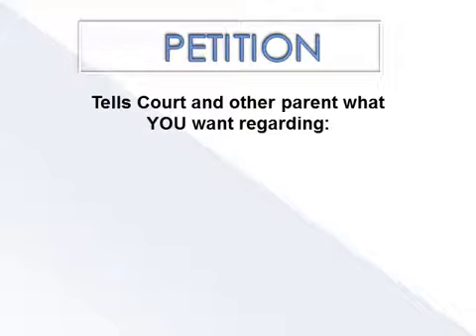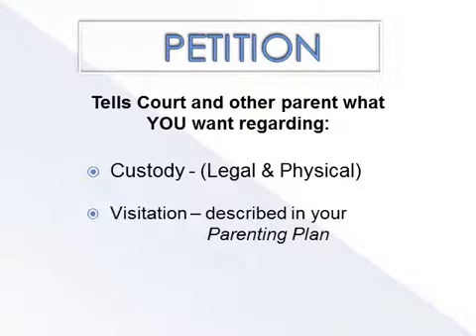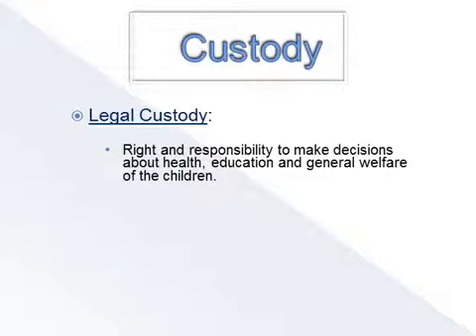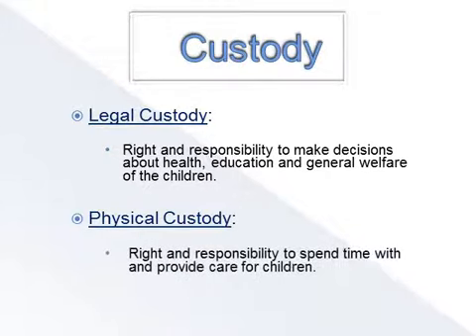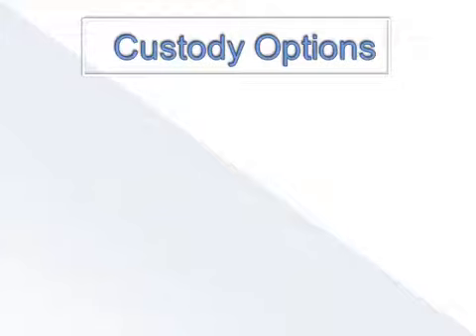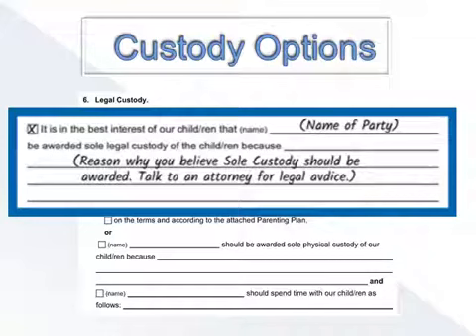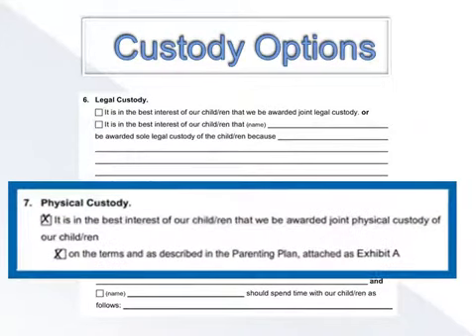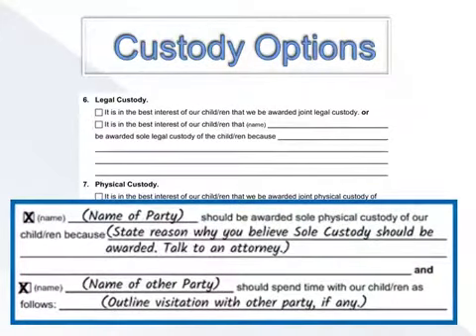Court Assistance Office Custody Video - Joint vs Sole